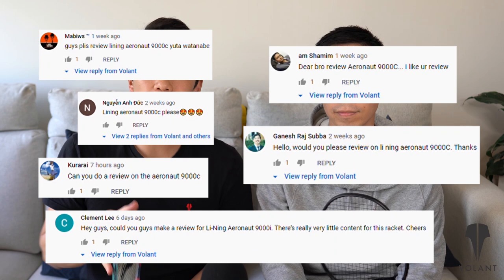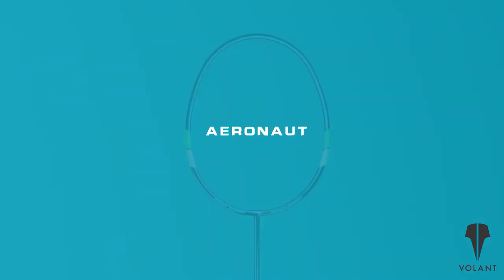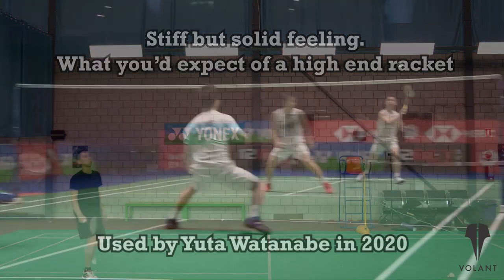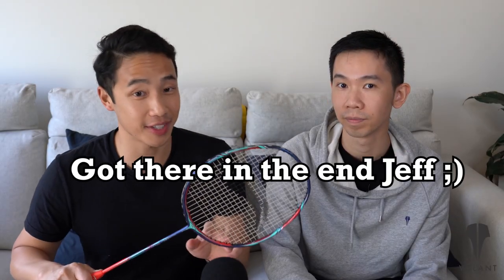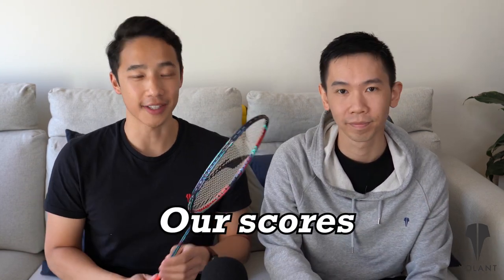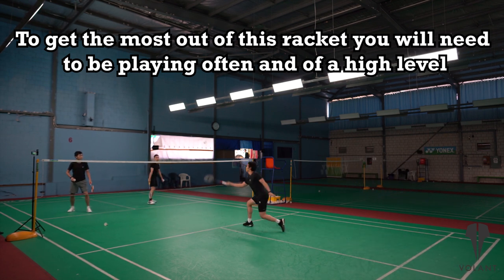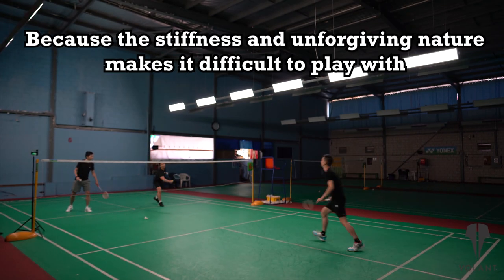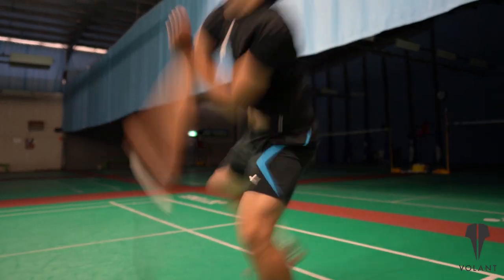Li Ning Aeronaut 9000C Badminton Racket Review - By Volant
LI NING AERONAUT 9000C RACKET REVIEW - Used by Yuta Watanabe in 2020.

So many of you have been asking... so here it is!

Timestamps:
0:00 Introduction
0:16 Rating metrics
0:27 Racket specs
1:12 Thoughts about the racket
2:56 Racket ratings
3:18 Player type recommendations
4:09 Is it for you?
4:24 TRY BUY or DENY?
4:49 An alternative racket choice
5:11 Final thoughts

CHECK OUT THE VOLANT ROGUE S1 EVEN BALANCED RACKET. It's an all-rounder for everyday badminton players

Visit Volant so that you ACTUALLY LOOK & FEEL GOOD in badminton gear